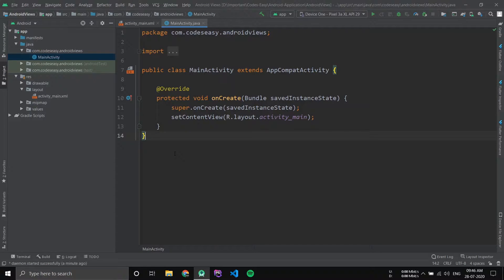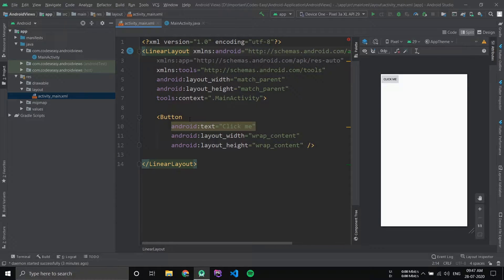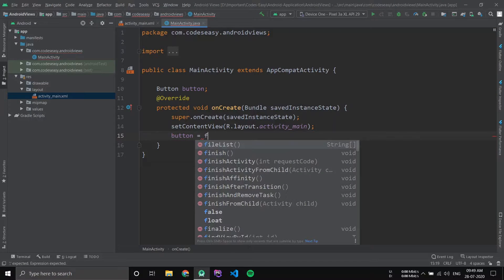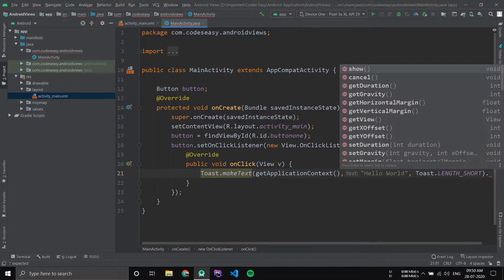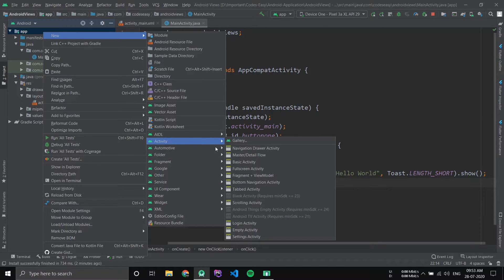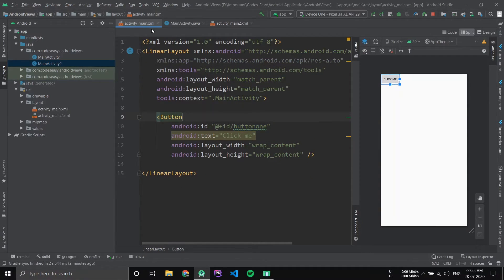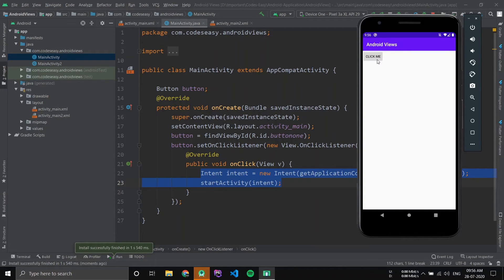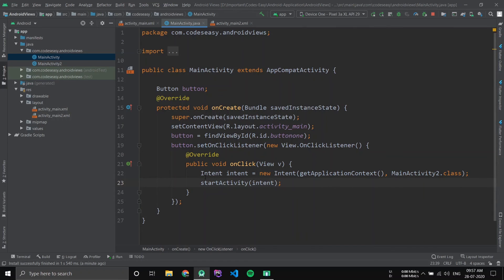Button In Android - How Start an Activity on Button Click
Explained how to implement button in android. Also explained How Start an Activity on Button Click. Beginners friendly video for learning how to implement on click listener on android. Tutorial on android studio, how to make a button open a new activity.